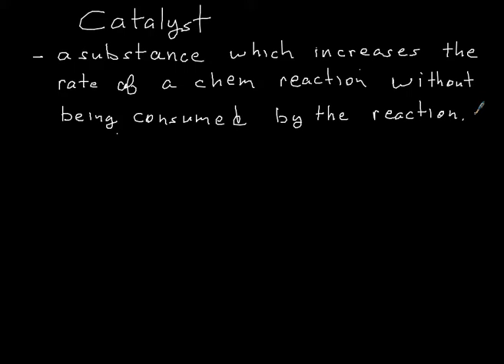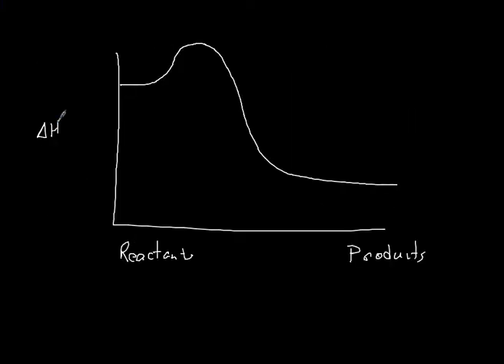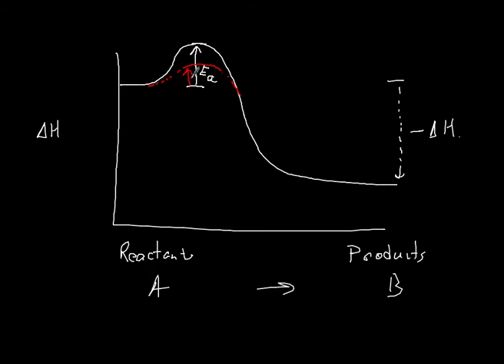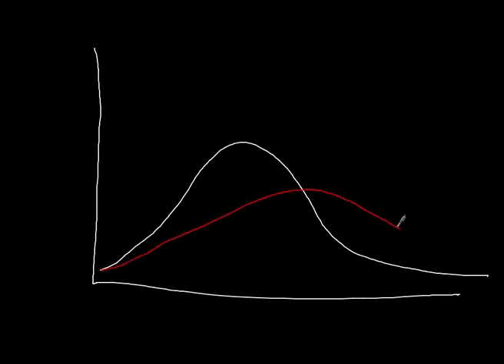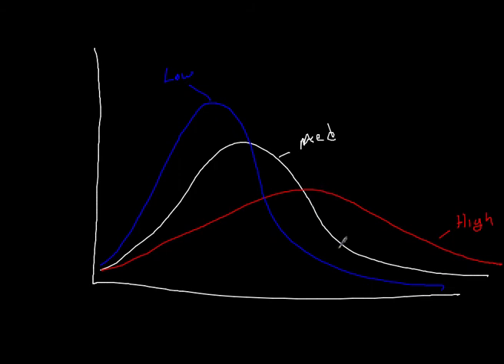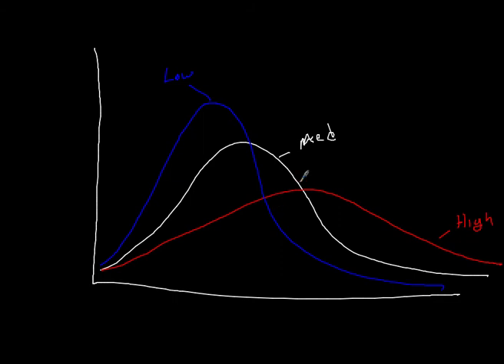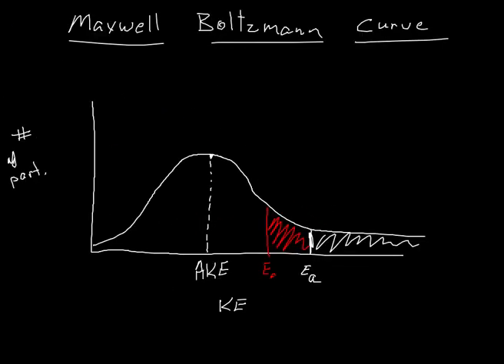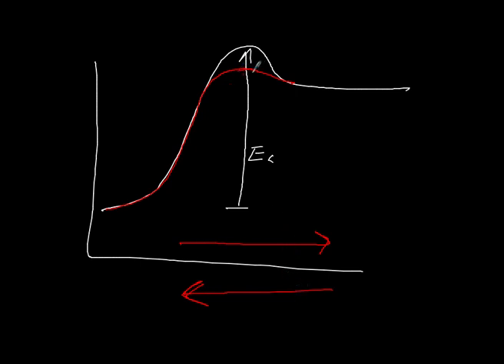Kinetics #3 Maxwell Boltzmann Curve